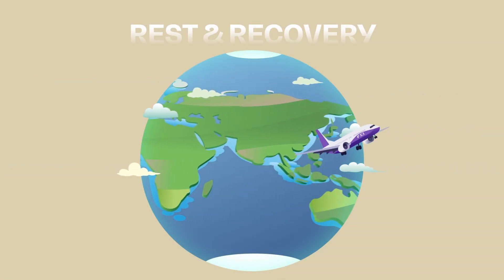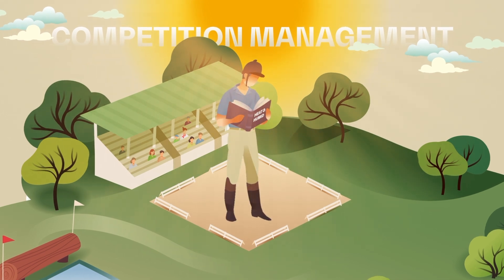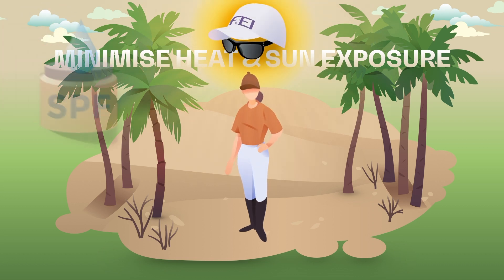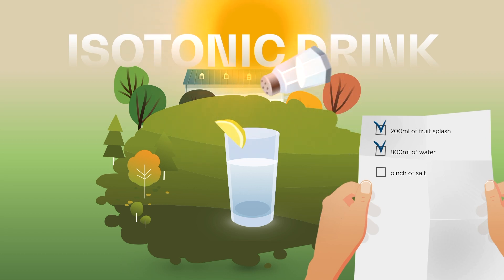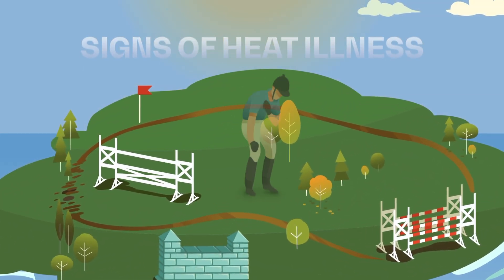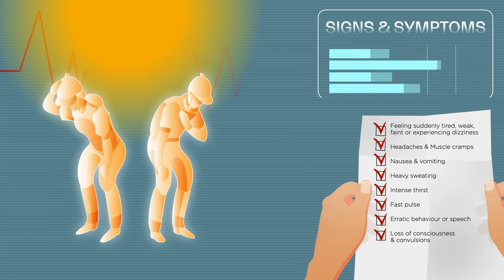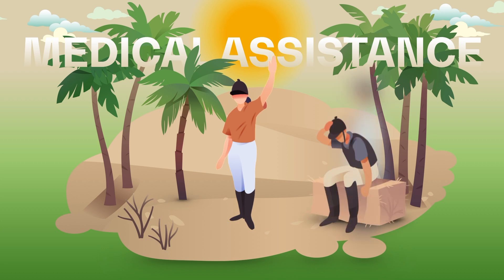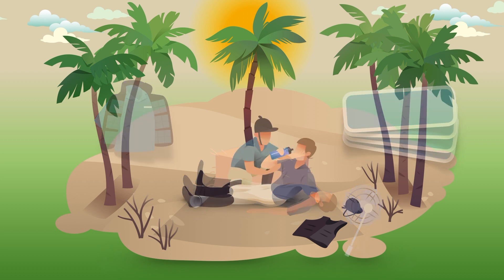Human Competition & Emergency Response | Beat the Heat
You are now fully prepared to compete or attend a competition in a challenging, hot and humid climate. This last video will show you how to stay at your best at all times, and help you to recognise signs of heat distress in yourself and others, in order to give the proper emergency response.